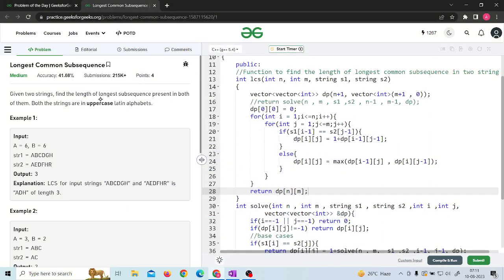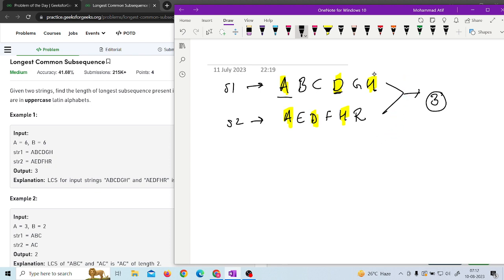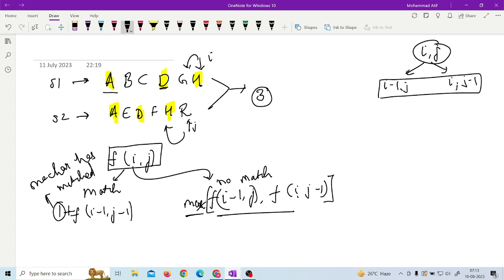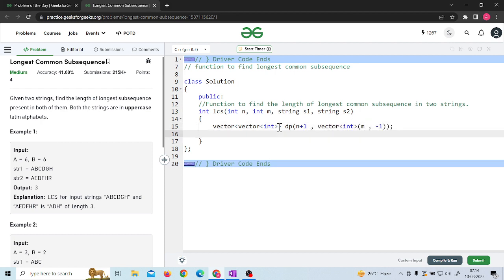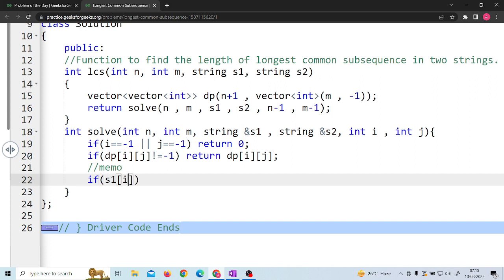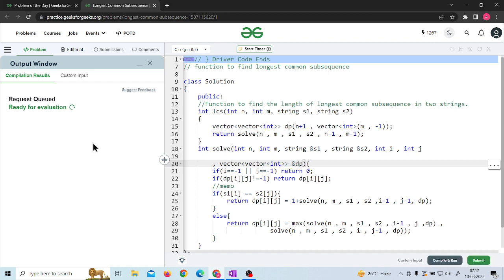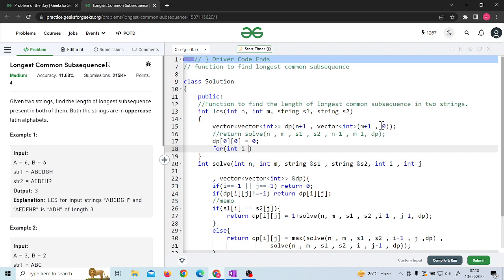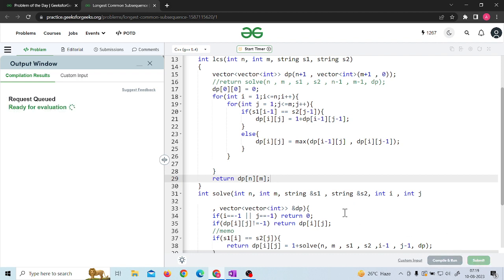Longest Common Subsequence || GFG POTD || Dynamic Programming